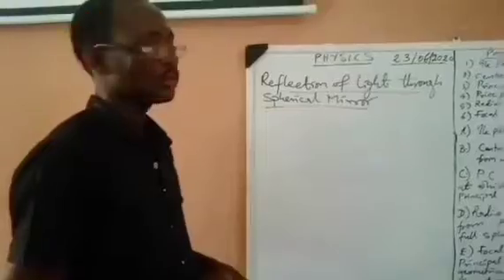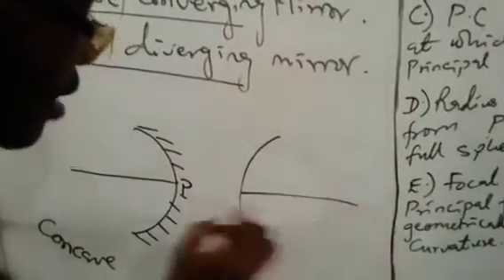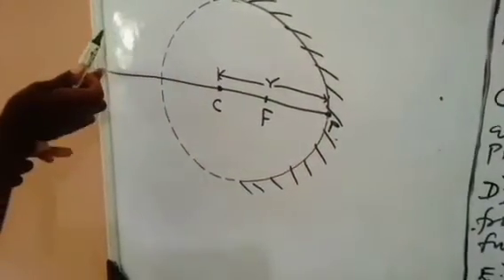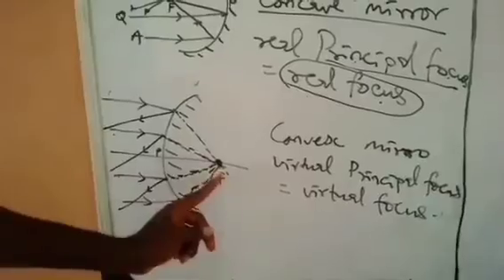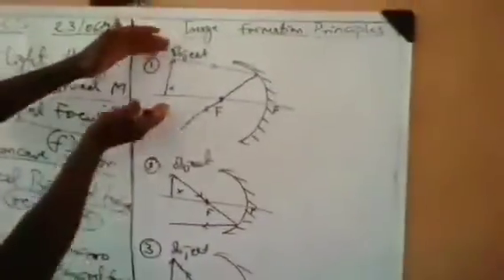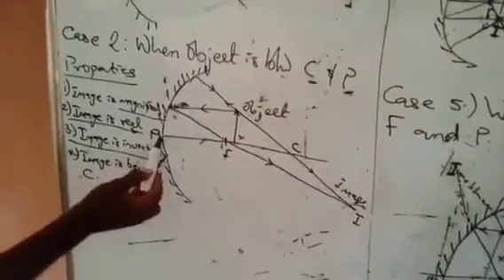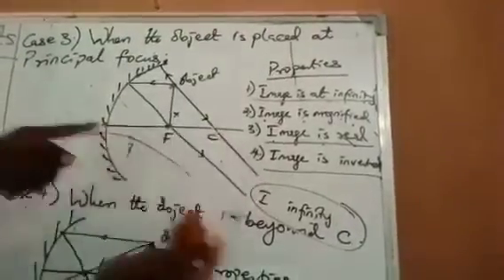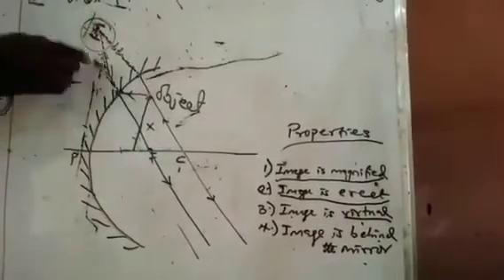ICIC ONLINE TEACHING AND LEARNING PHYSICS SSI: REFLECTION